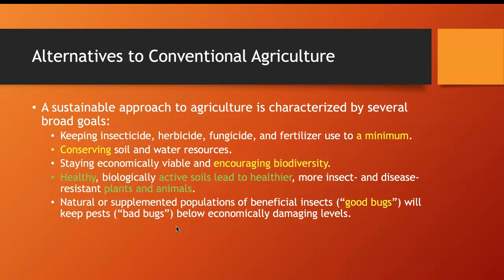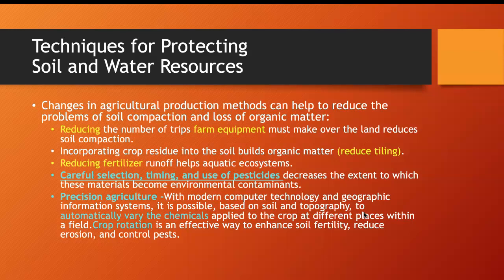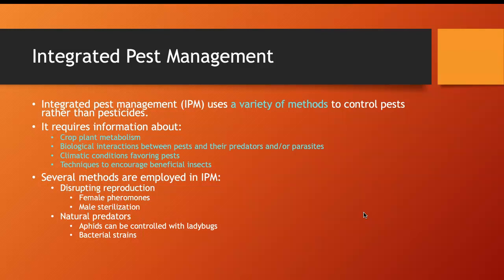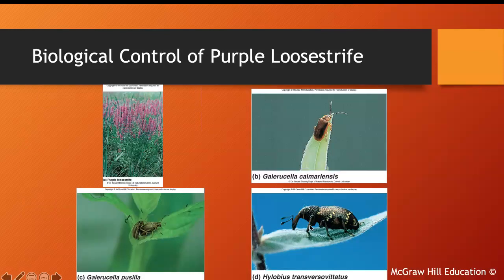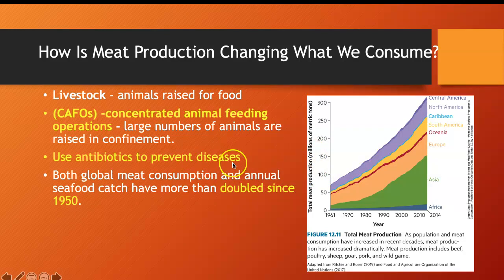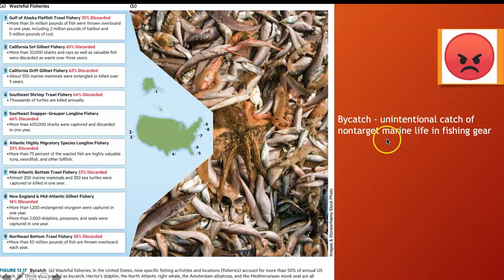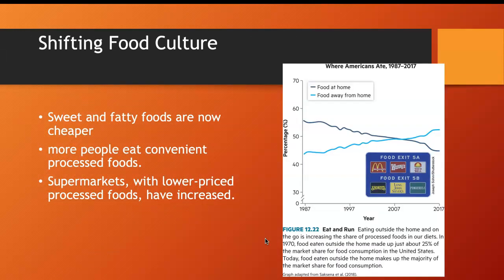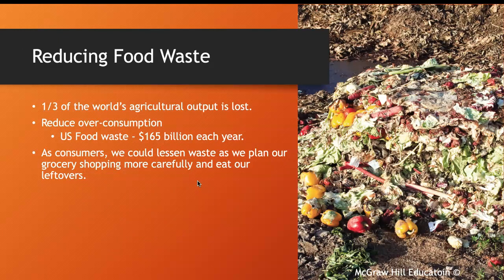Ch12 P3 Sustainable agriculture and food choices